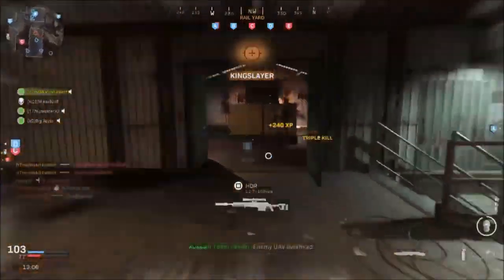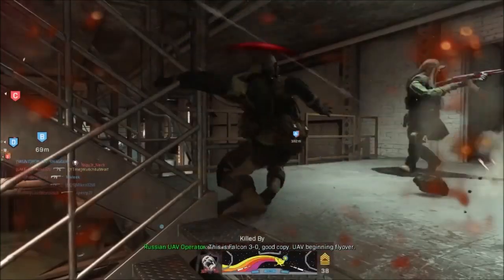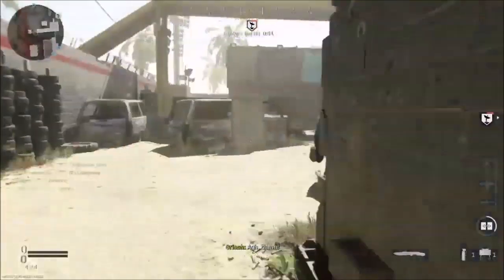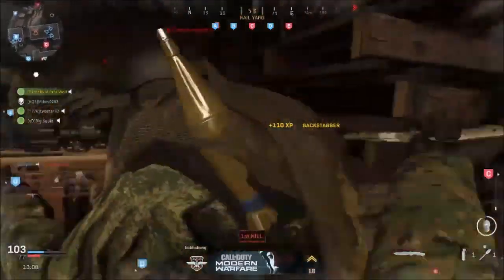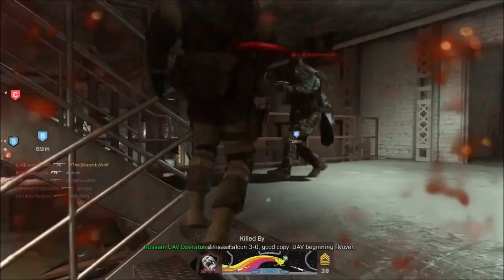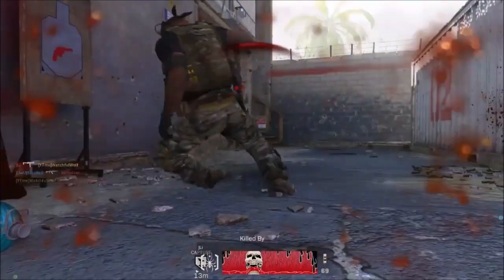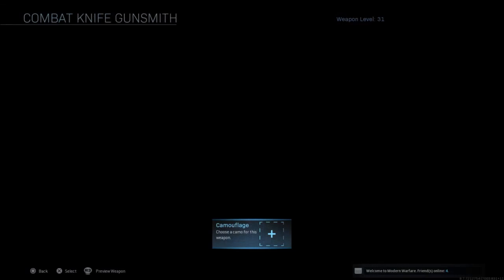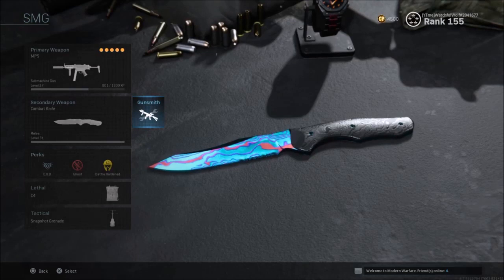How to get the Combat Knife Gold in Modern Warfare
This is a short and simple guide showing you how to easily get the Combat Knife secondary gold within Call of Duty: Modern Warfare. Hopefully you all enjoy and find this useful!